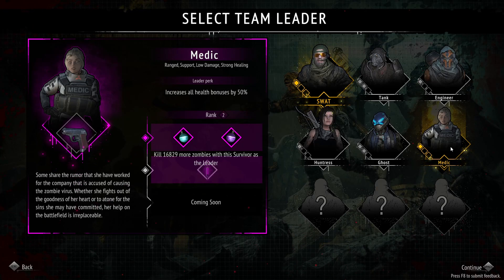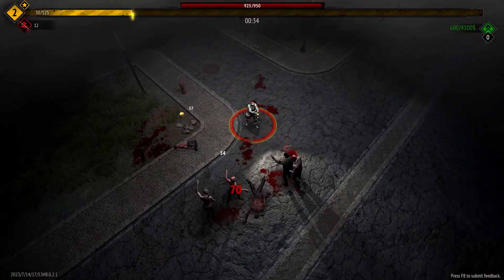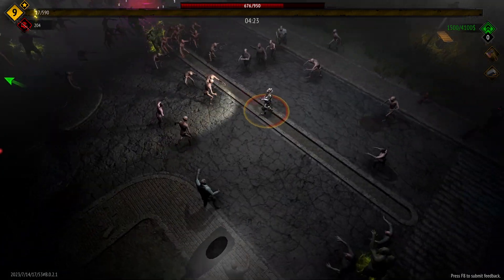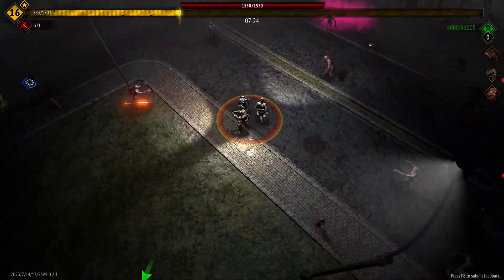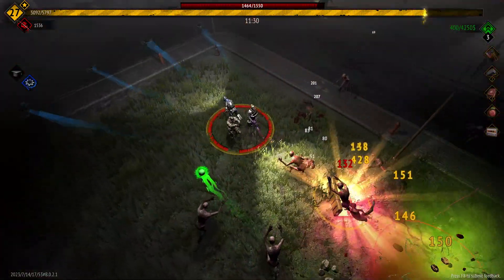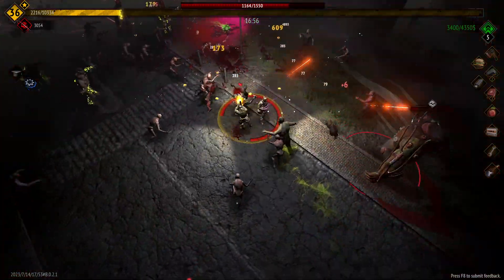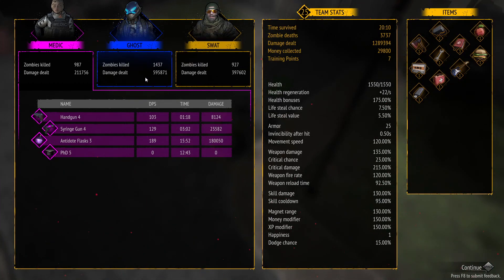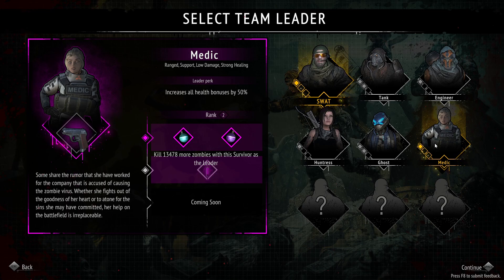Medic is OVERPOWERED for Healing in Yet Another Zombie Survivors!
Medic is OVERPOWERED for Healing in Yet Another Zombie Survivors! In this video we are back playing one of my favourite games at the moment, Yet Another Zombie Survivors. This game has brought a lot of entertainment for me from the characters and upgrades available to the map and the gameplay itself and it gets even better when you unlock the Medic character. It states that the Medic is good for healing but it doesn't explain that the amount of healing from the character and the upgrades is the best to help you have easy runs. Yet Another Zombie Survivors Medic is overpowered for healing in your runs, let me know your thoughts about the game in the comments below :D